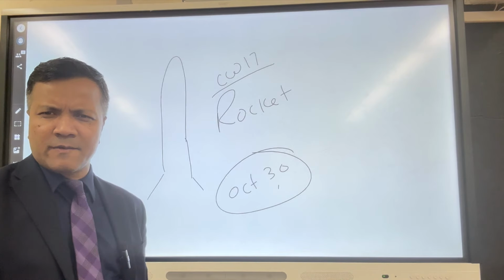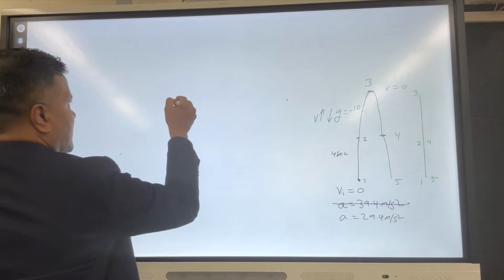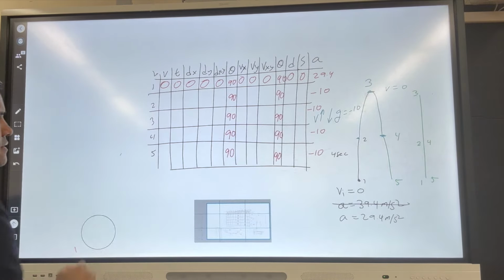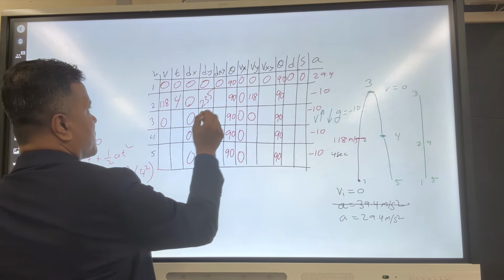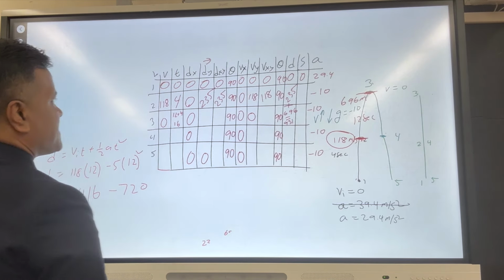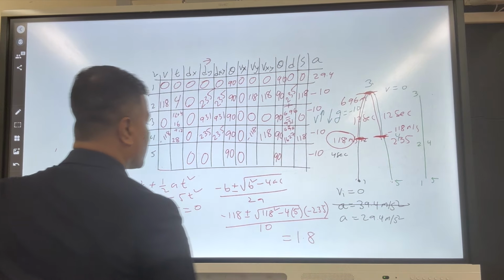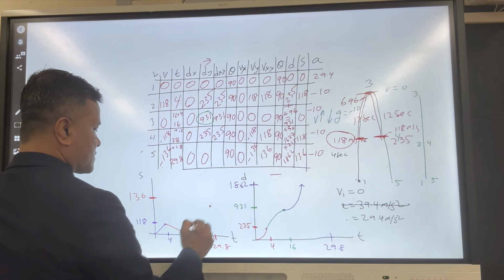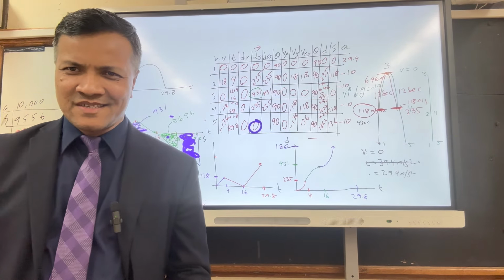CW17 : Physics of Rocket